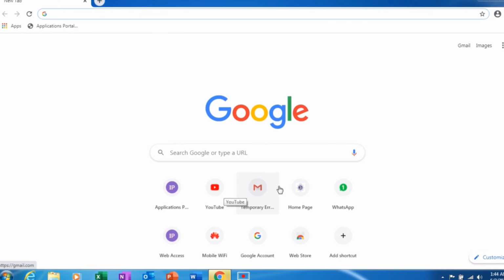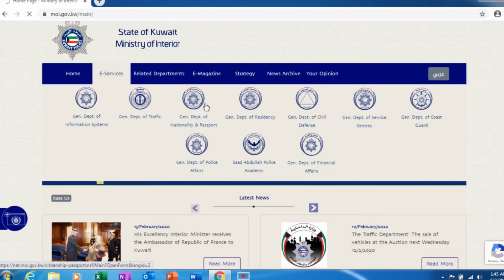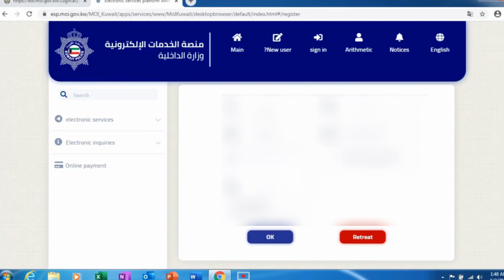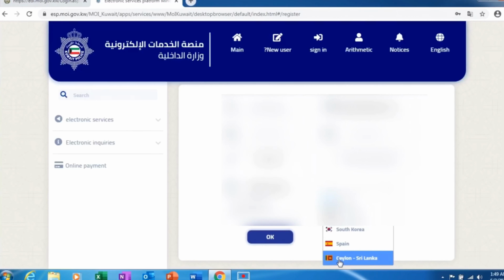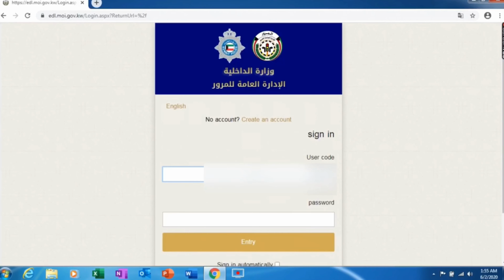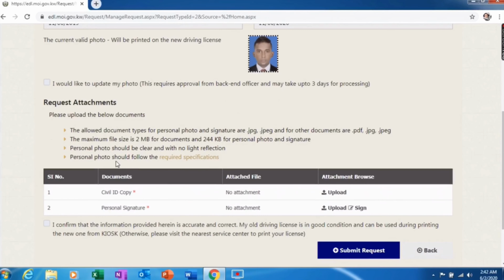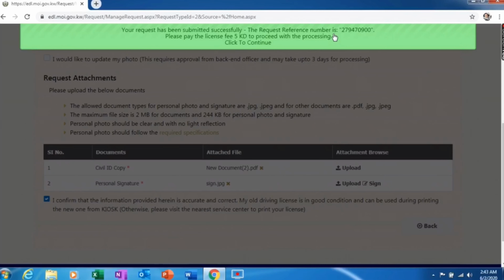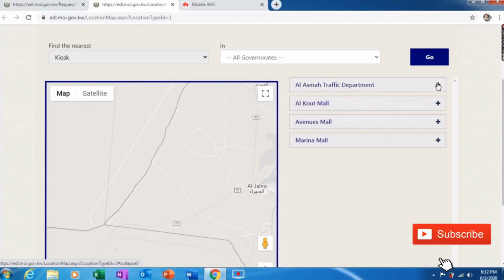How to Renew Kuwait Driving License Online Full Process ( easy and step by step )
Hello Guys.